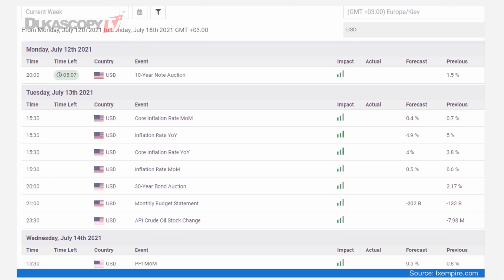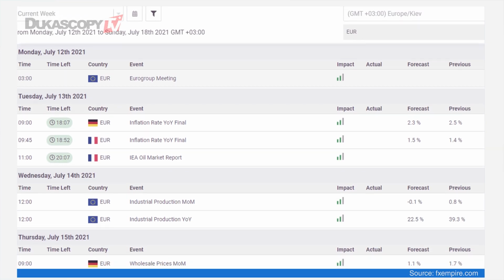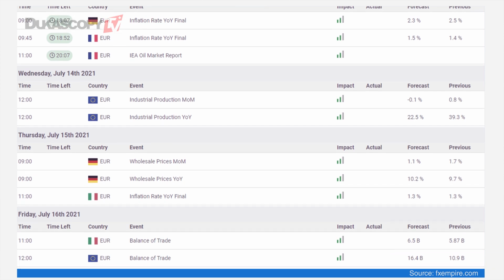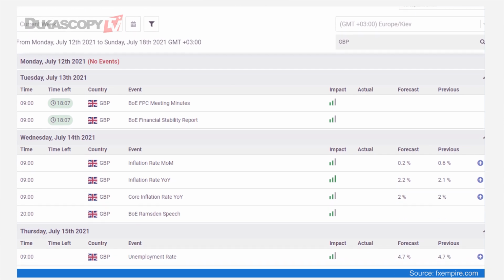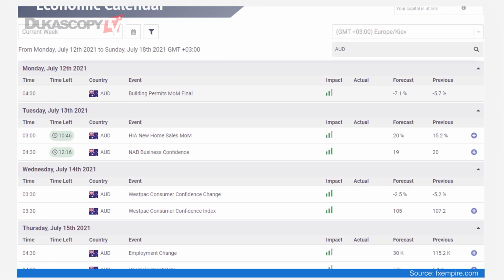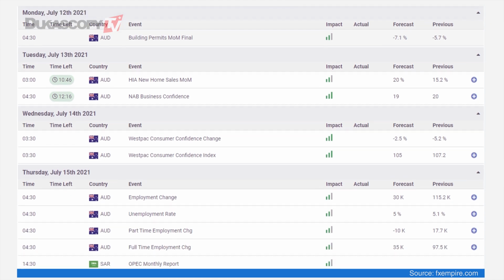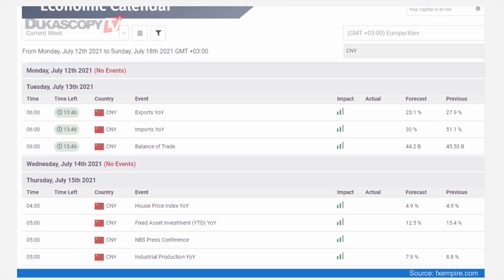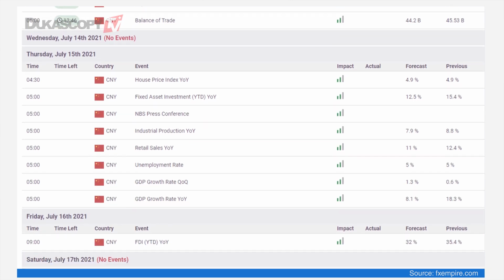THE WEEK AHEAD FOREX NEWS: Economic calendar | Asian Market | The commonwealth currencies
FOREX NEWS: What we can expect from currencies and markets next week?